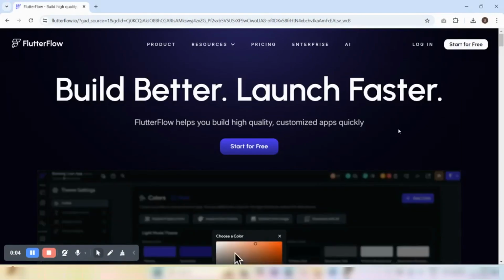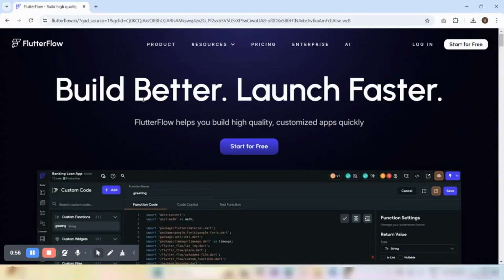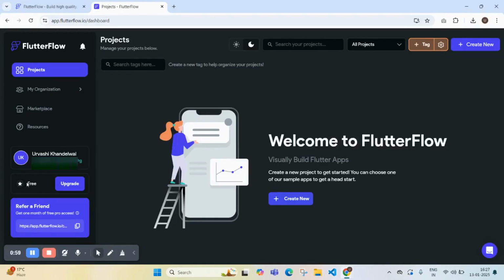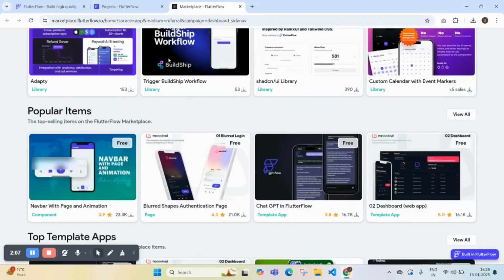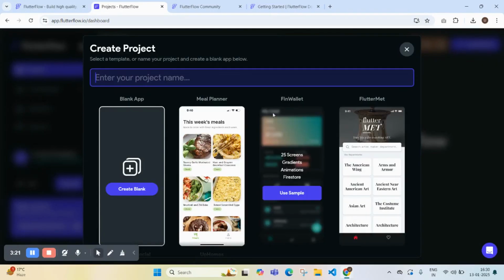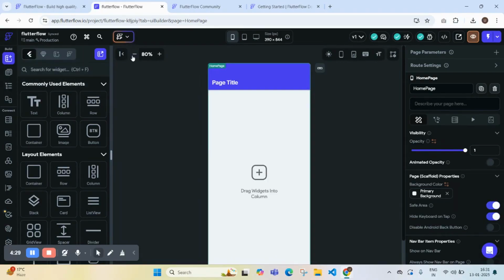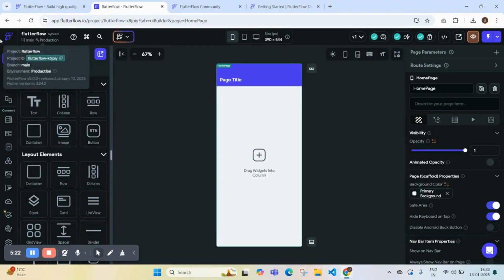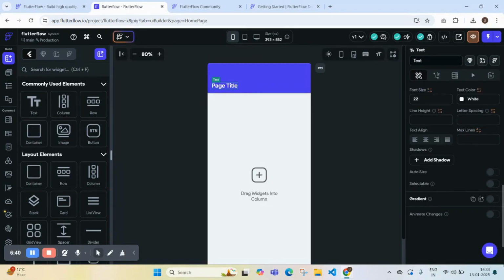FlutterFlow Tutorial for Beginners | Build Mobile Apps with Low-Code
In this FlutterFlow tutorial, learn how to create mobile apps with ease using the low-code platform FlutterFlow. Whether you're a beginner or an experienced developer, FlutterFlow makes it simple to design, develop, and deploy apps without writing extensive code.
FlutterFlow is perfect for entrepreneurs, no-code developers, and anyone who wants to quickly turn their app ideas into reality.